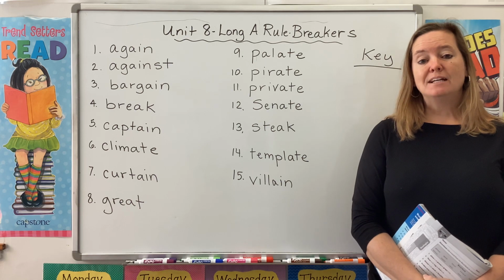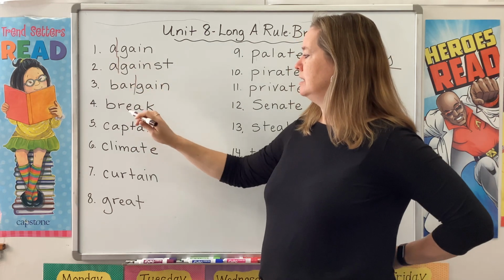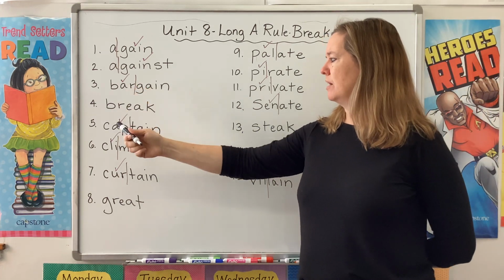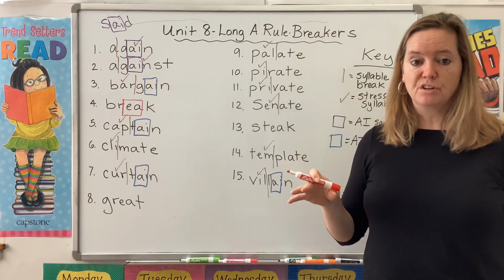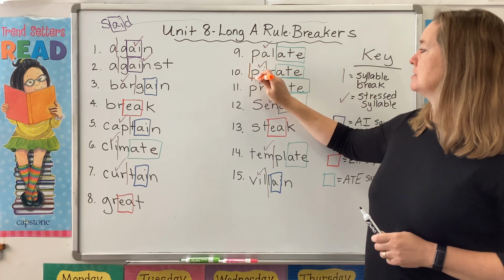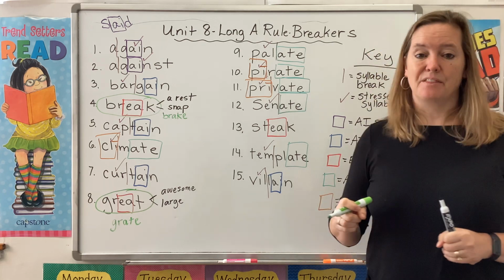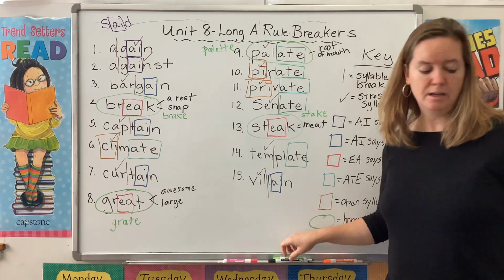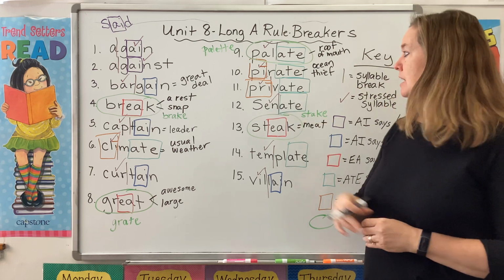180 Days of Spelling and Word Study: Grade 4, Unit 8 (Long A Rule Breakers)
All the words on this list are considered rule-breakers because they don't follow a typical long vowel pattern. For example, the EA vowel team in great and break makes a long A sound instead of the expected long E. The ATE ending in climate and pirate makes a schwa sound instead of the expected long A. The AIN ending in words like captain and villain makes a schwa sound as well. Students practice using homophones in this unit as well.